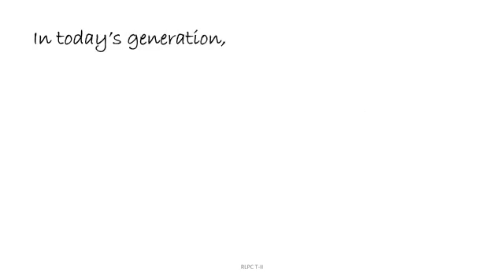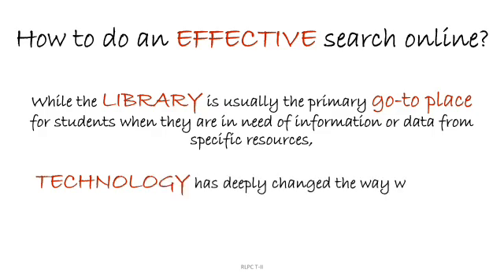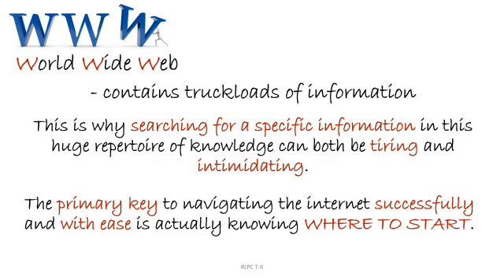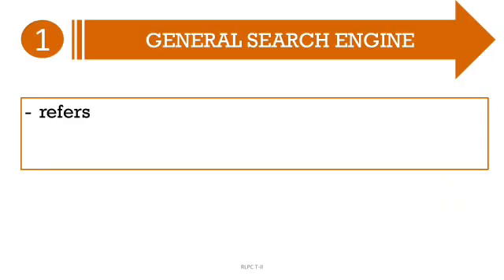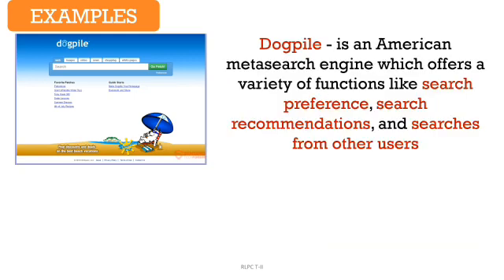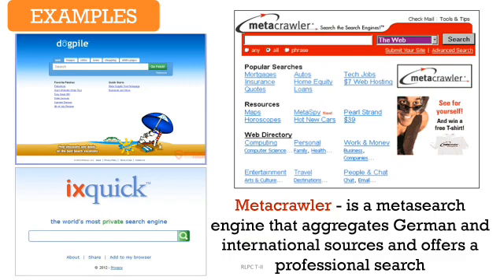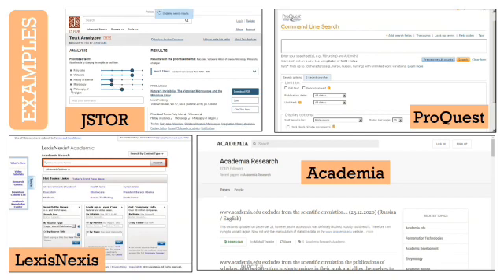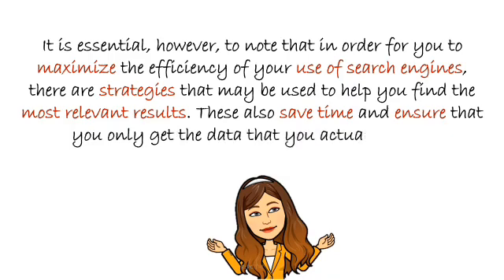Locating Specific Sources | Online Search Engines | English 7 | Quarter 2 | Week 2